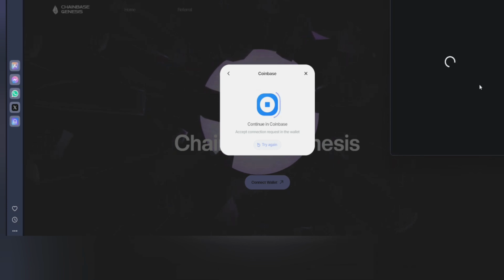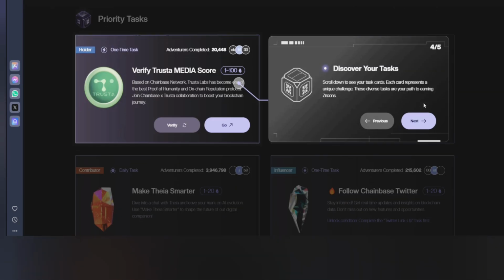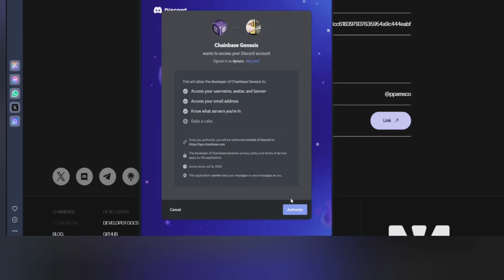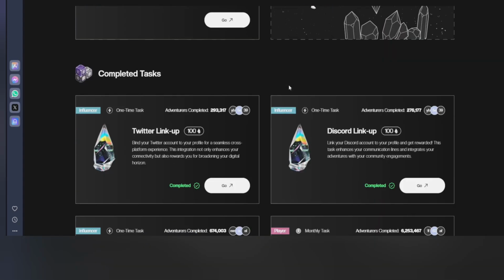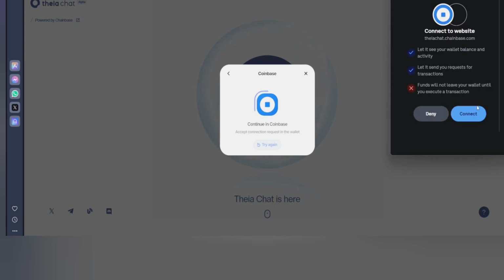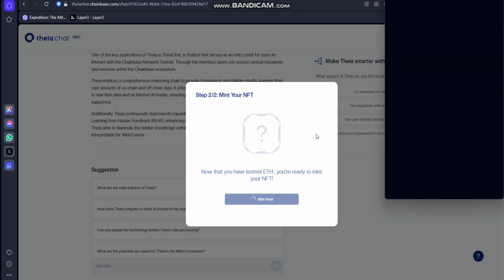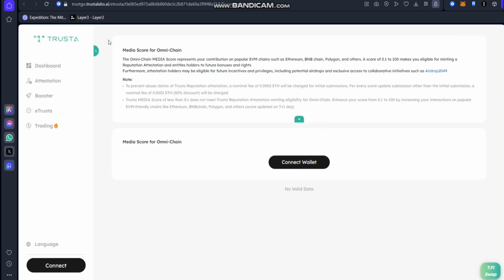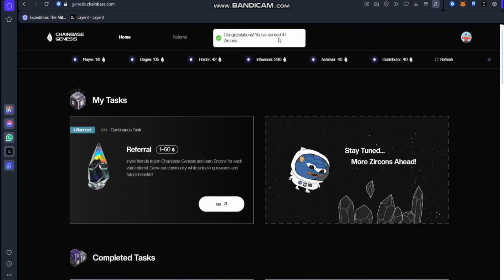CHAINBASE TESTNET : FULL TUTORIAL ON HOW TO COMPLETE ALL TASKS FOR AIRDROP ELIGIBILITY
Chainbase is a robust Web3 data infrastructure platform that provides effortless access to on-chain and off-chain information through a set of APIs.

2. Link your wallet
3. Finish the tutorial
4. Complete every available task
5. Gather Zircon points for upcoming rewards
6. Bind your Discord and X
7. Engage in daily chat with the Theia Bot